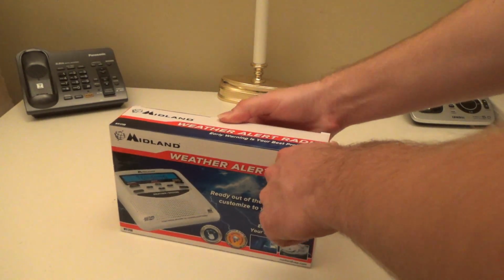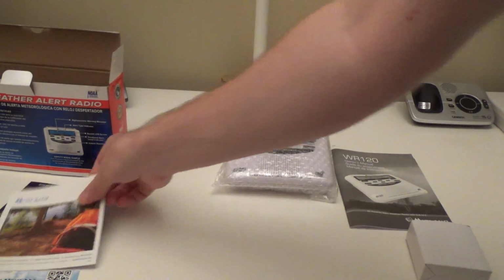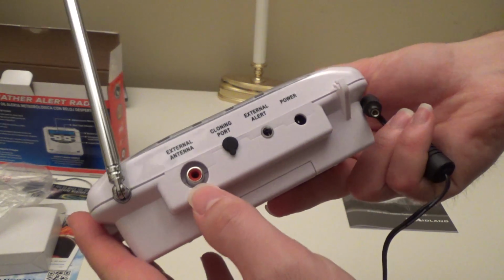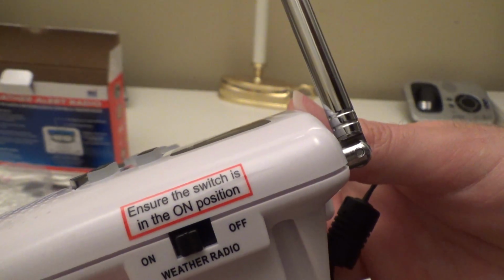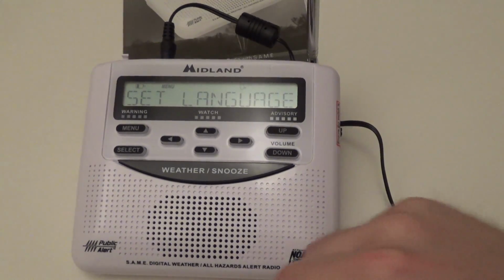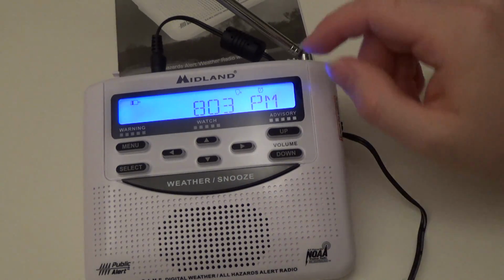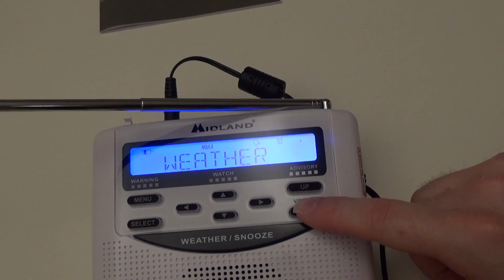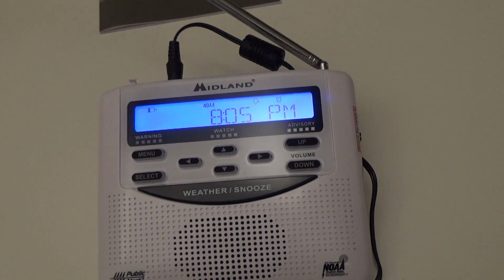Midland WR120B All Hazards Radio | Unboxing and Initial Opinions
A look at the Midland WR120B all hazards radio..